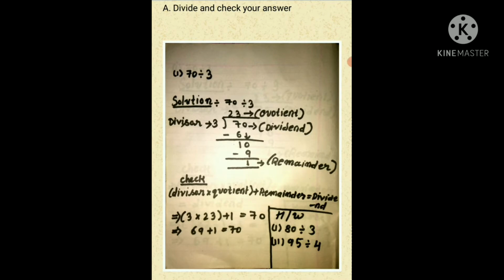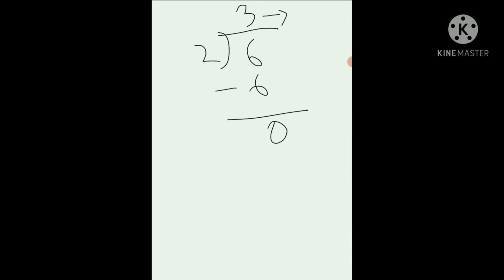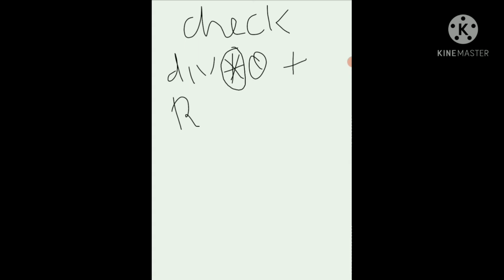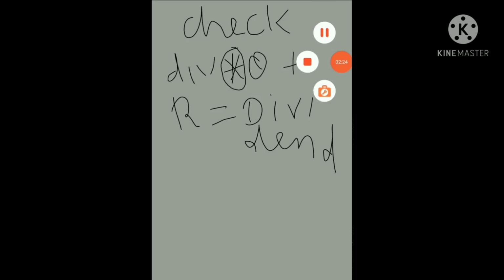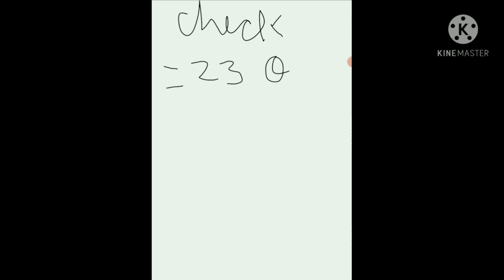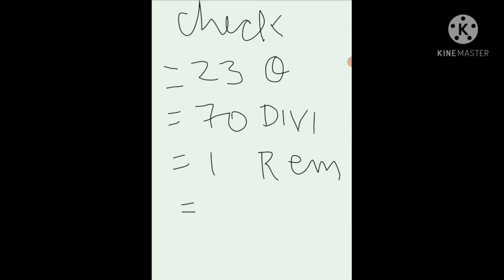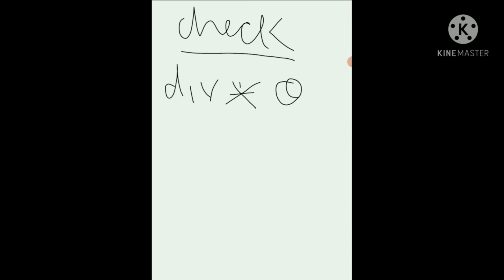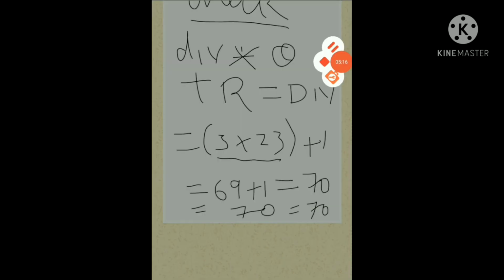Division by Mukesh sir(Dream high)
Here we will learn how to divide